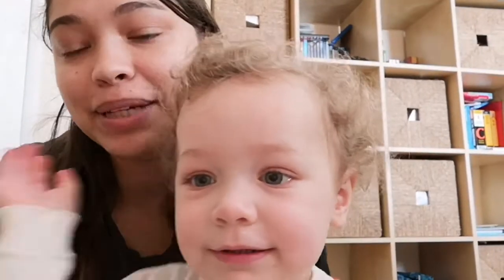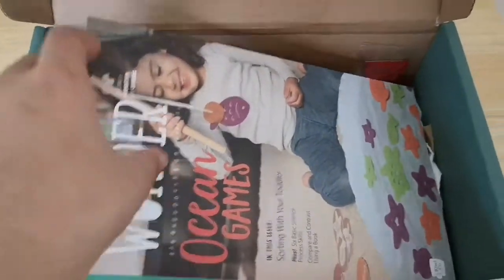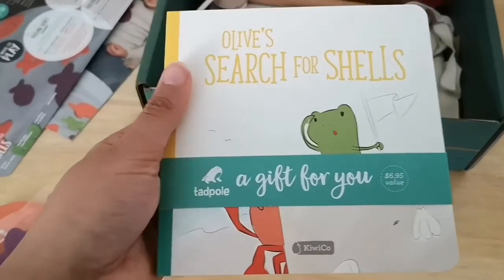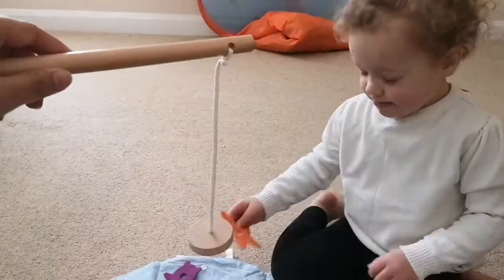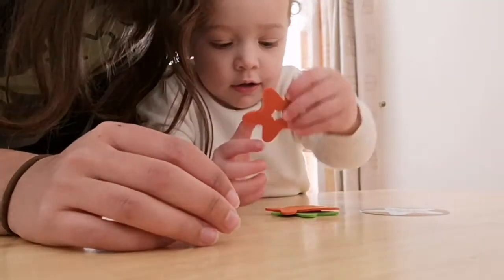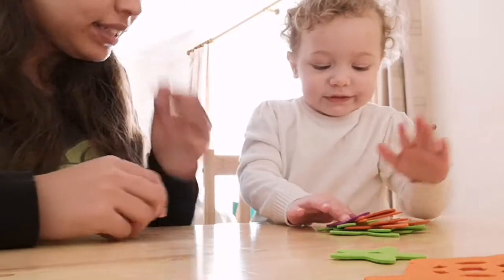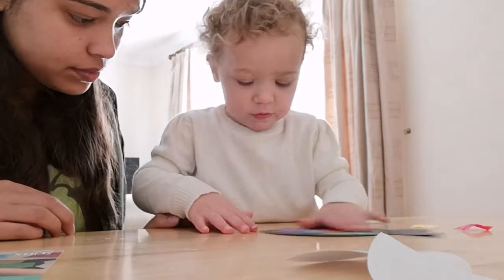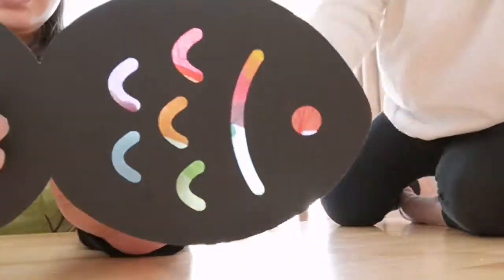Learning With Livy - Kiwi Co. Tadpole Crate Unboxing and Activities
Olivia and I take a dive into the Ocean themed Tadpole Crate in an attempt to have fun and develop Olivia's sorting and matching science skills!
Big thanks to @mimavarga on Twitter for pointing me in the direction of this box!

Also did I mention this is my first attempt at vlogging?